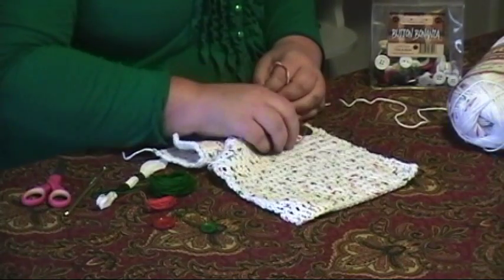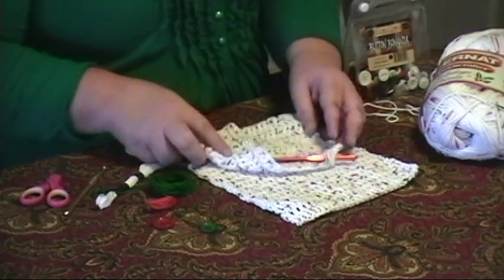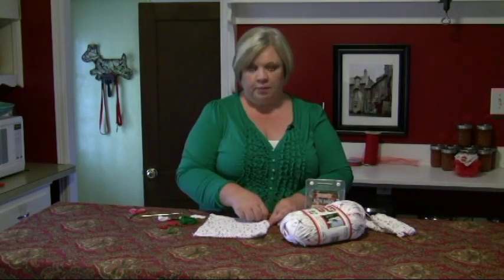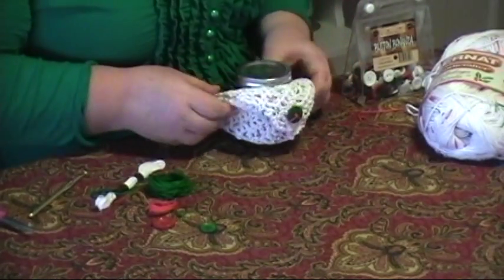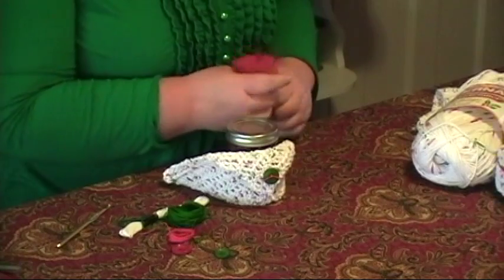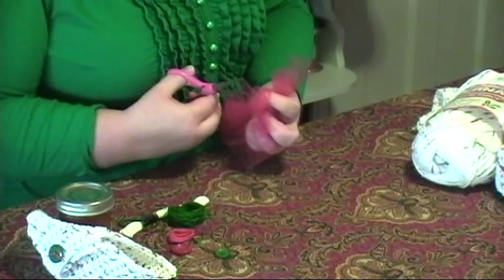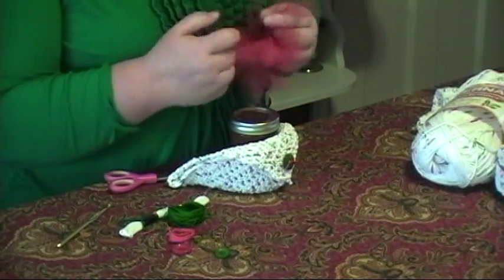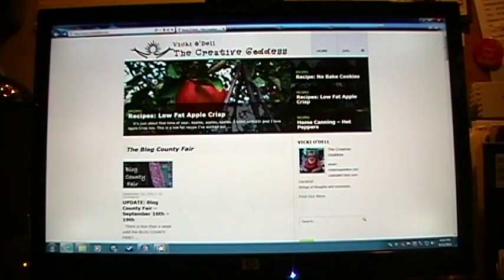Crochet Dishcloth with a Button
Vicki O'Dell (The Creative Goddess) shows you how to make a crochet dishcloth with a very useful button embellishment. A perfect little gift for holiday gift giving.